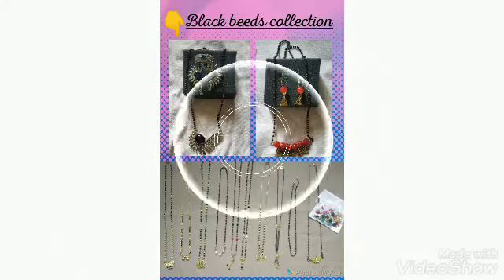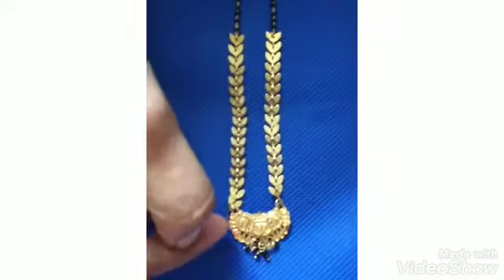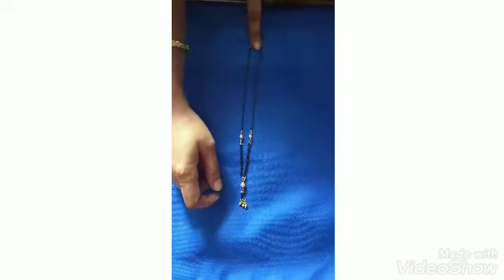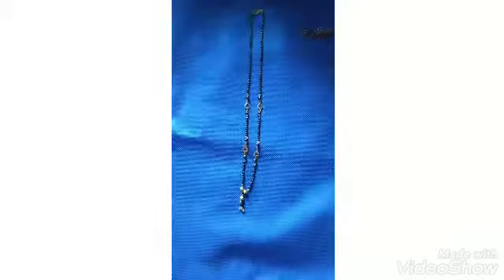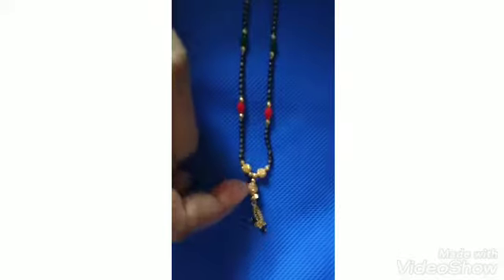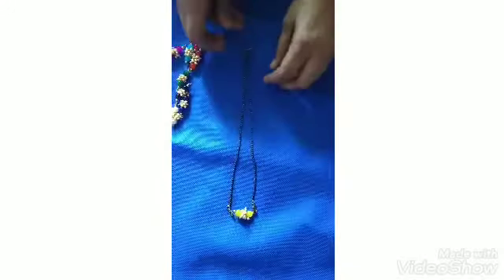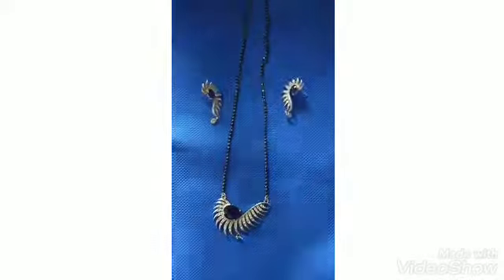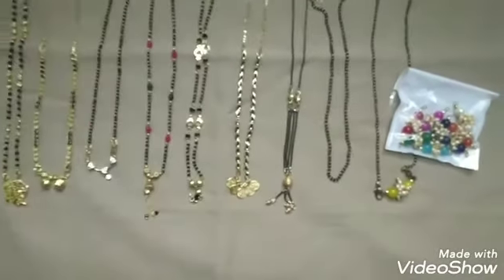My mom black beeds collections || SG CHANNEL